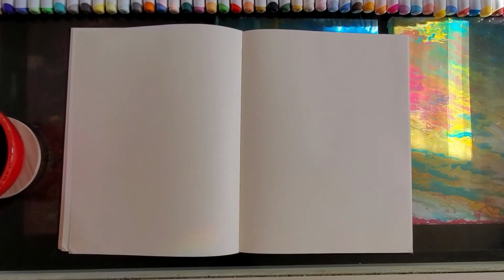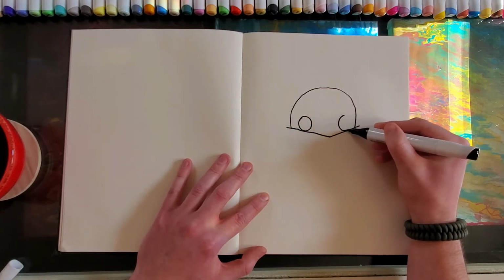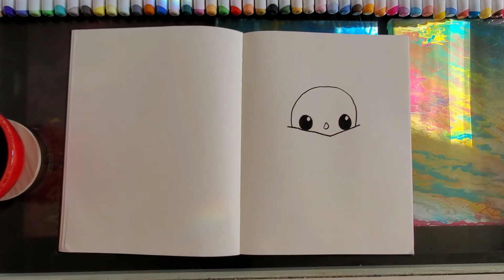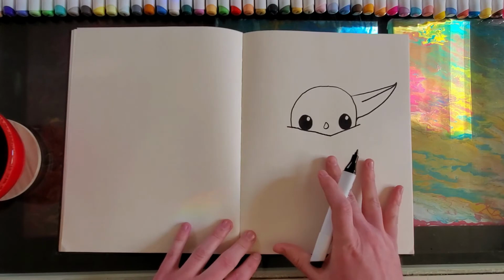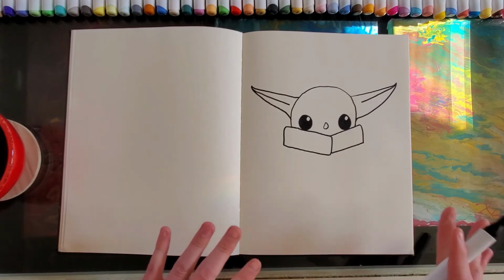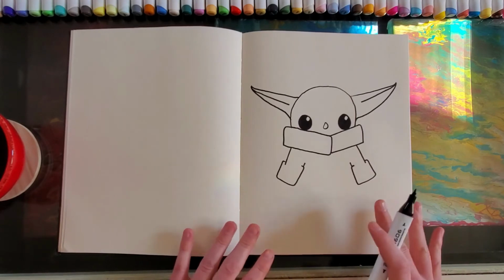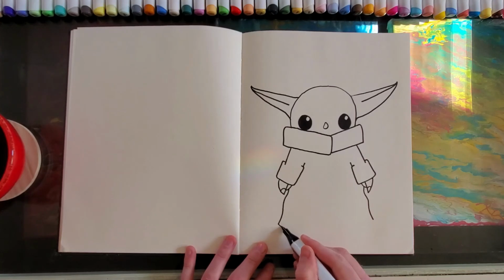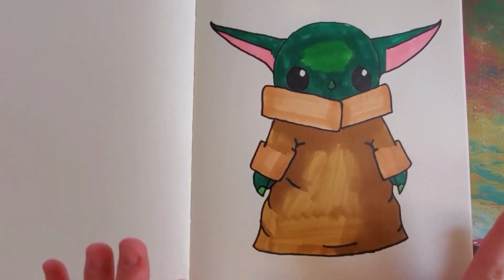How to Draw Baby Yoda - Sibshop tutorial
Drawing Baby Yoda.
This class is designed for people attending one of Pennsylvania's Sibshops classes.